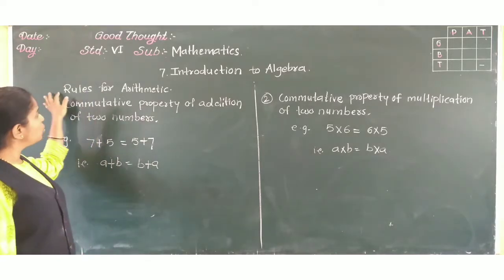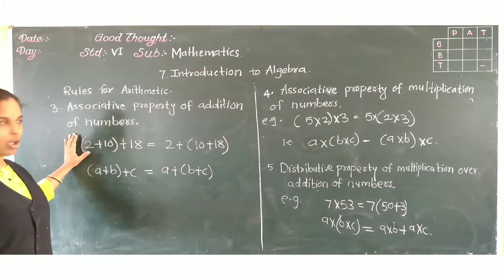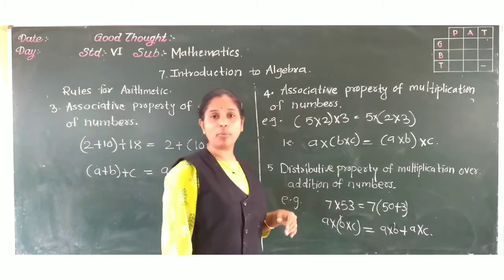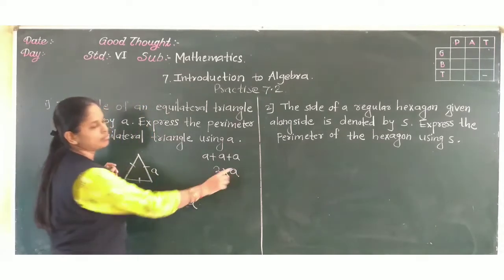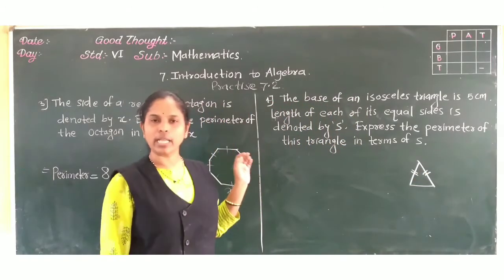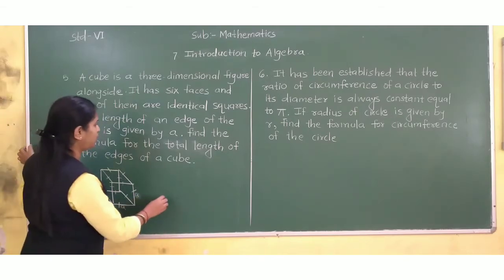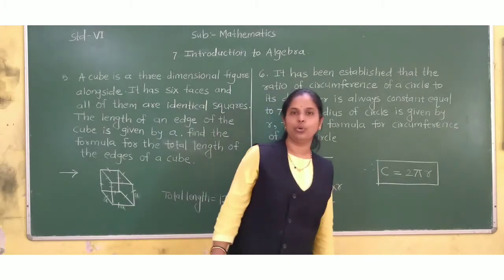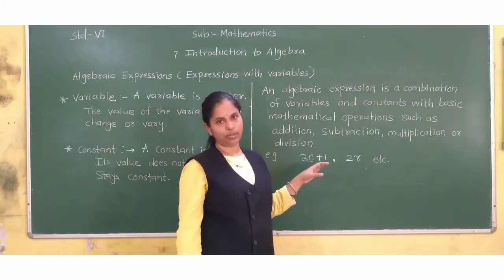7.Introduction to Algebra Part 3